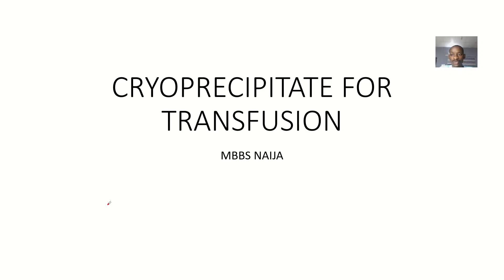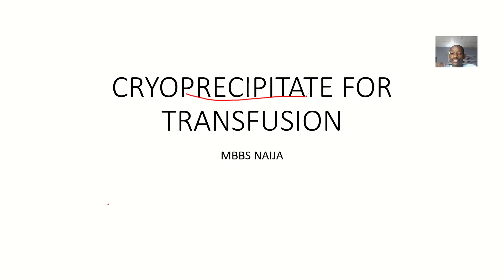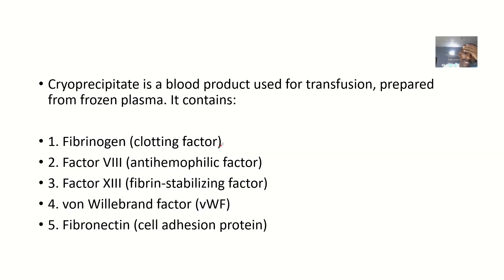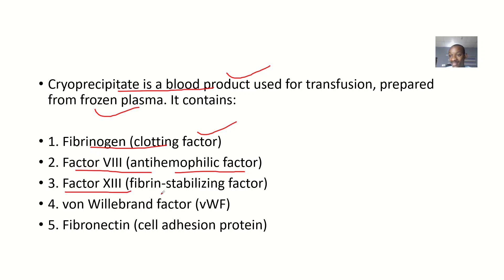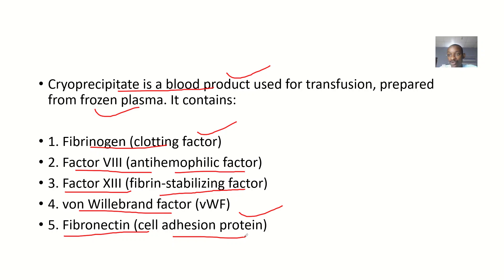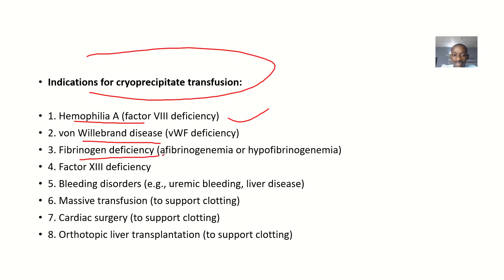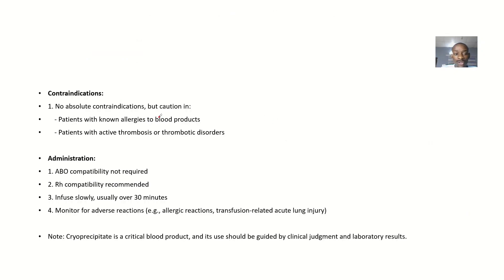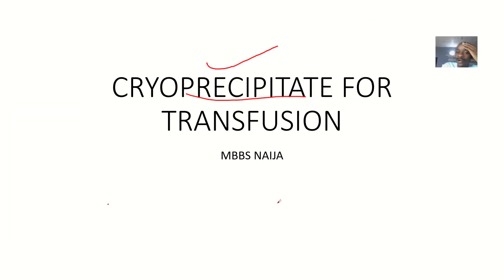Cryoprecipitate for Transfusion ; Procedure, Advantages, Composition of Cryoprecipitate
Cryoprecipitate is a blood product used for transfusion, prepared from fresh frozen plasma (FFP) by thawing and centrifuging it to extract the precipitated proteins. It contains:

1. Factor VIII (anti-hemophilic factor)
2. von Willebrand factor
3. Fibrinogen
4. Factor XIII
5. Fibronectin

Indications for cryoprecipitate transfusion:

1. Hemophilia A (Factor VIII deficiency)
2. von Willebrand disease
3. Factor XIII deficiency
4. Fibrinogen deficiency
5. Bleeding disorders with specific factor deficiencies
6. Surgical or traumatic bleeding
7. Liver disease or transplantation

Cryoprecipitate transfusion benefits:

1. Replaces specific clotting factors
2. Helps control bleeding
3. Supports wound healing
4. Used in emergency situations

Precautions and considerations:

1. ABO compatibility
2. Risk of allergic reactions
3. Transfusion-related acute lung injury (TRALI)
4. Transmission of infectious diseases (rare)
5. Thawing and handling procedures

Dosage and administration:

1. Typically 1-2 units (10-20 mL) per dose
2. Infused slowly over 10-30 minutes
3. May be repeated as needed

Consult a healthcare professional for proper transfusion management and monitoring.